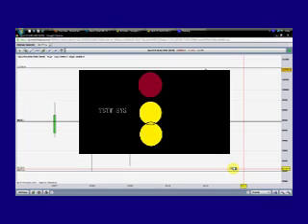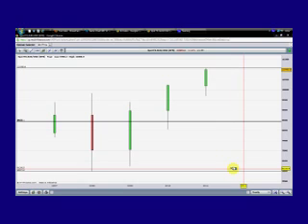Dynamic smart median line.mov